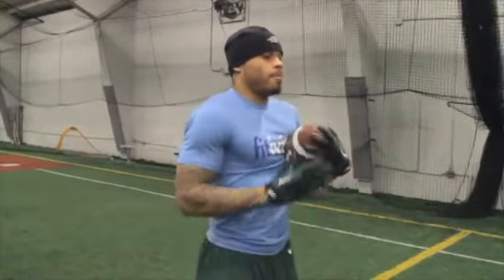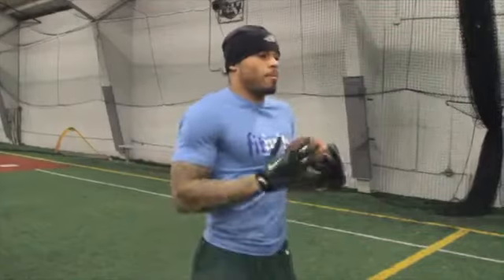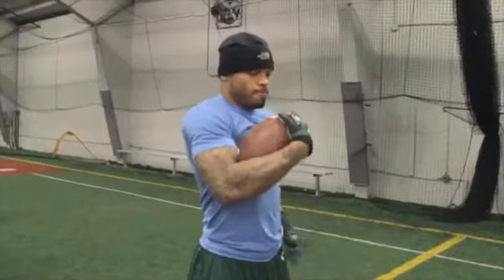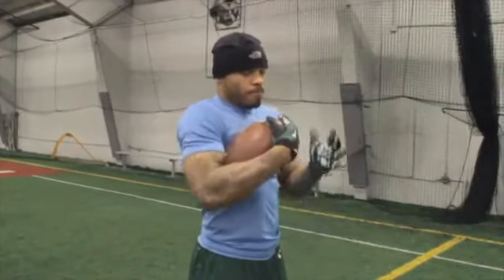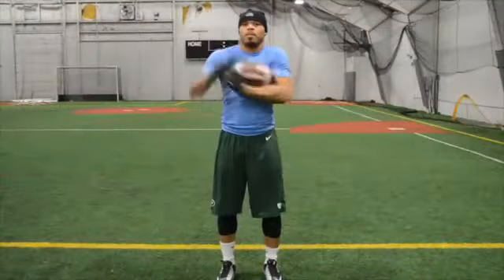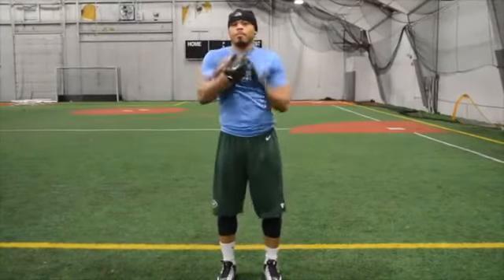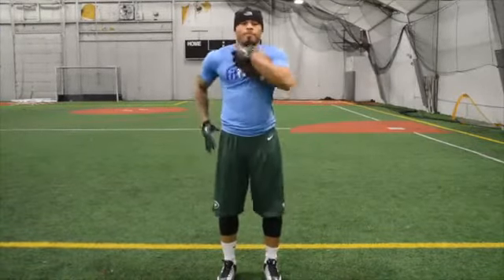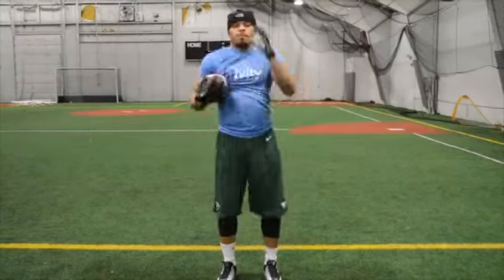High Tight | Football | Running back| Playbook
Learning how to throw a football like Tom Brady or how to teach football to beginners can all be learned from Playbook’s instructional basketball videos. We have many playlists with various football plays and drills for you to learn how to coach your youth football players."